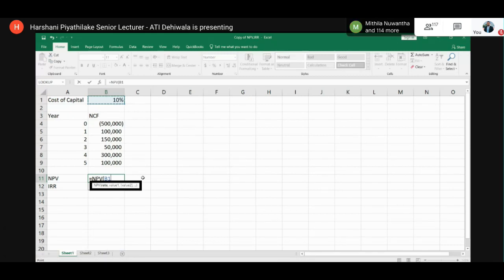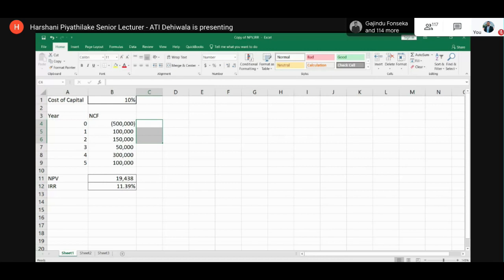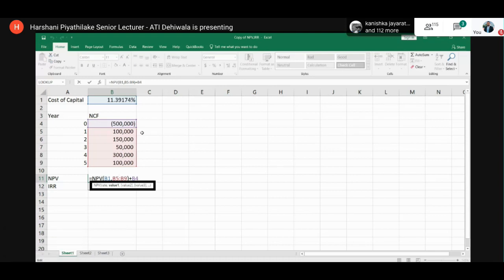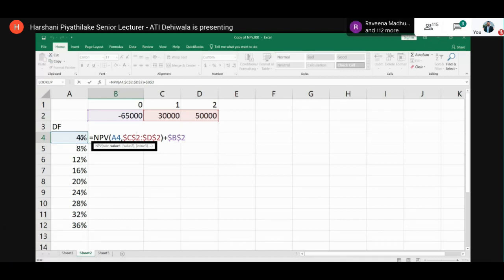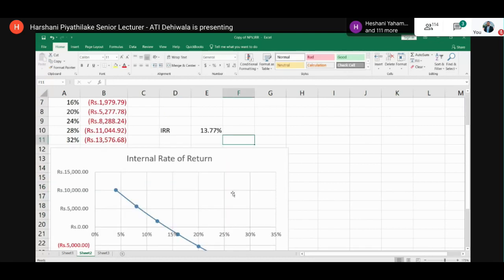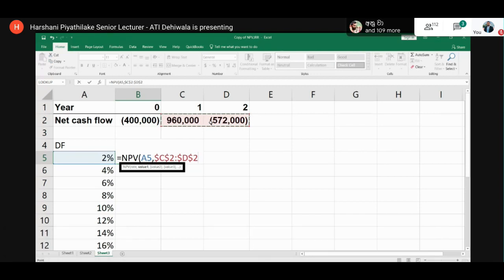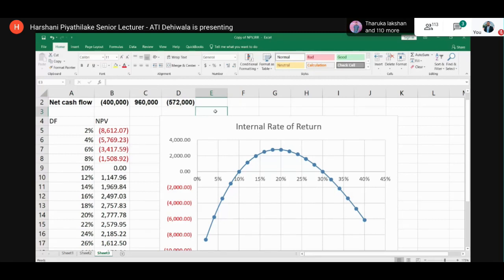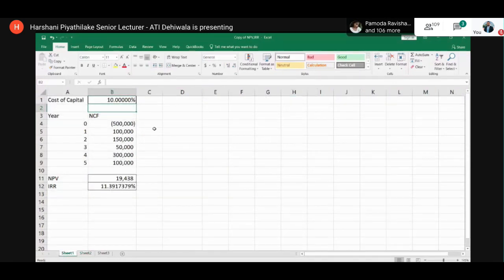NPV and IRR - HNDA - CAA - Online Lecture on 30/04/2020